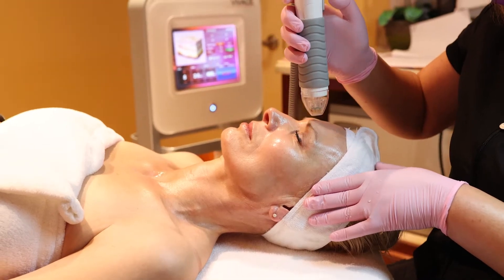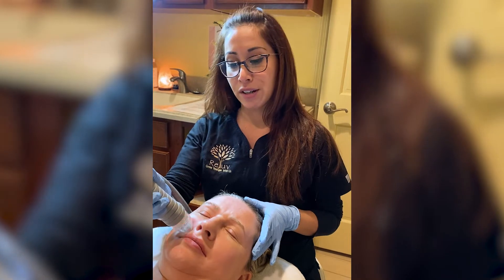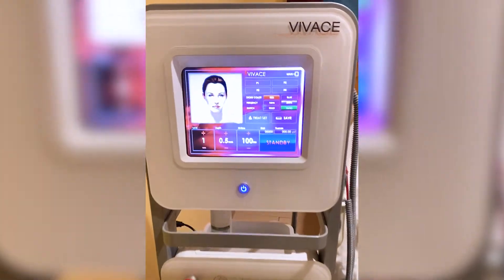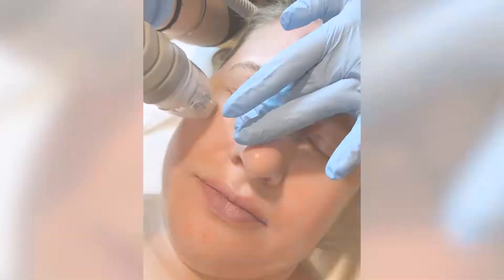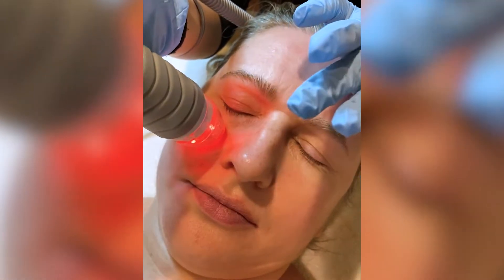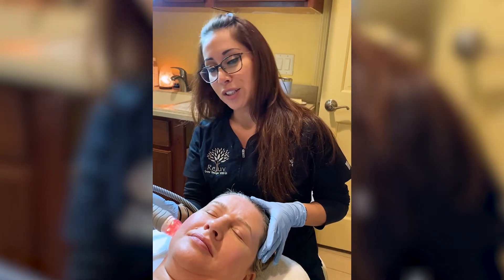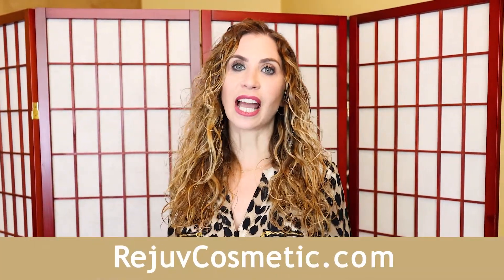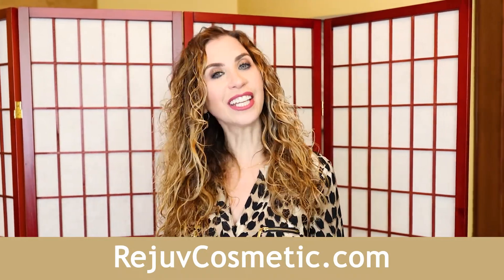Younger Looking Skin With Vivace RF Microneedling Treatment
Want to get younger looking skin? Try using the Vivace RF Microneedling Treatment.
It’s the newest generation of microneedling, featuring Radio Frequency (RF) technology, and the Vivace is FDA-cleared for your safety. This non-surgical treatment contours and tightens the face, neck, hands and body while stimulating the natural collagen production, and reduces fine lines and wrinkles beginning with just one office visit.

Rejuv Cosmetic Center is located at 59 Mine Brook Road in Bernardsville, New Jersey 07924.

For more information about the services available at Rejuv, visit our

Likes us on Facebook center